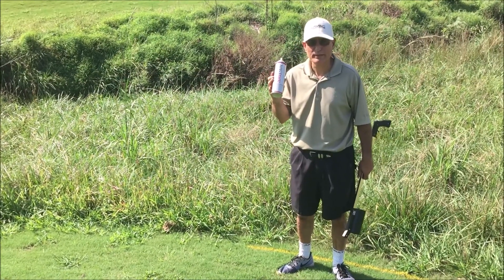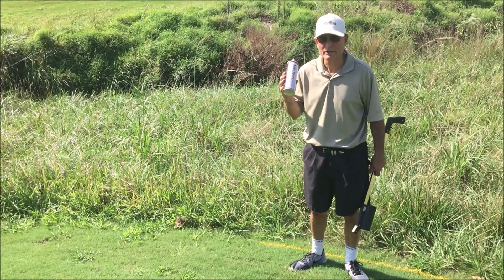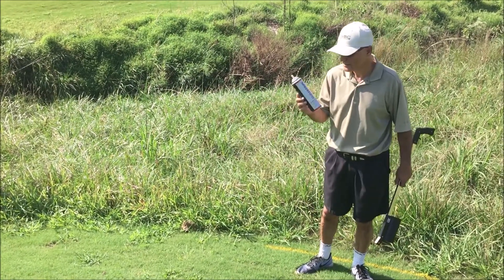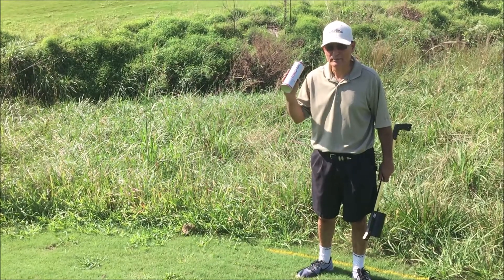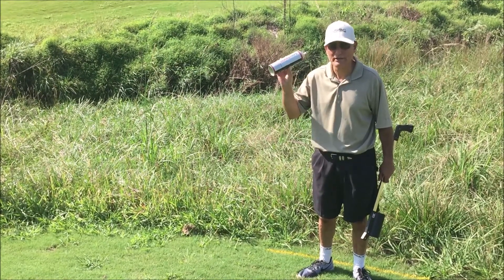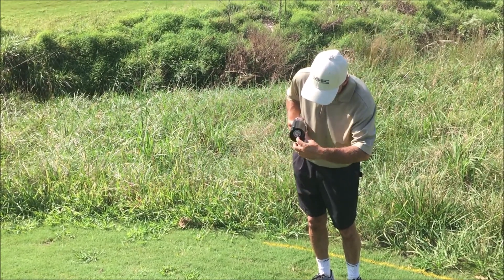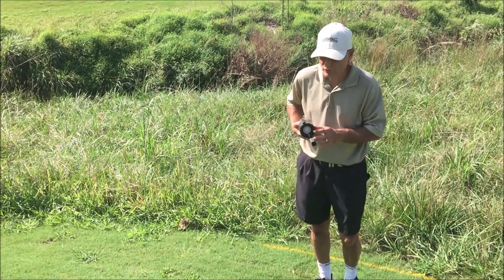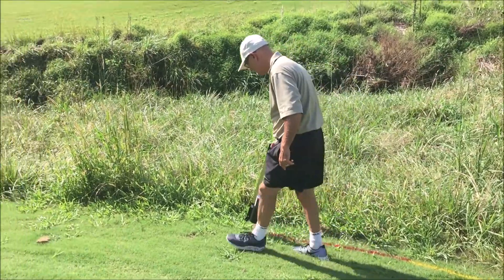Top quality golf course marking paints, custom stencils, green grass dyes, accessories.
Manufacturer of the BEST golf course marking paint. 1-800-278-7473 or 1-800-2-STRIPE. Tested, approved, recommended, specified and used by prestigious golf courses and golf organizations all over the world. Bright, durable, vibrant, eco-friendly, grass safe paint.